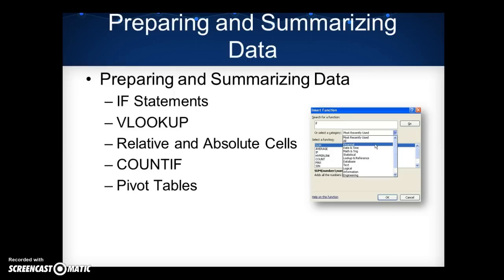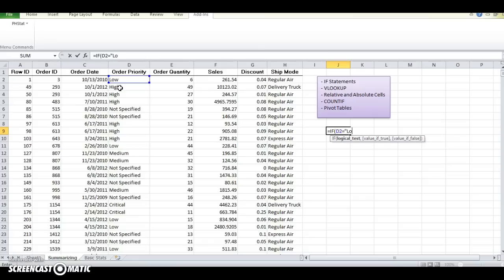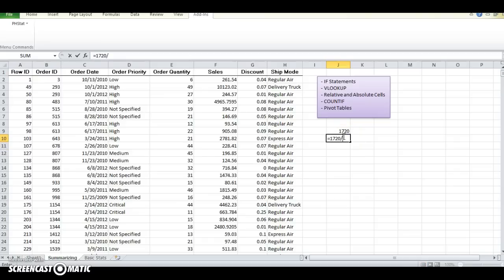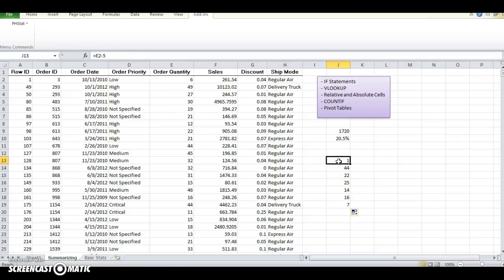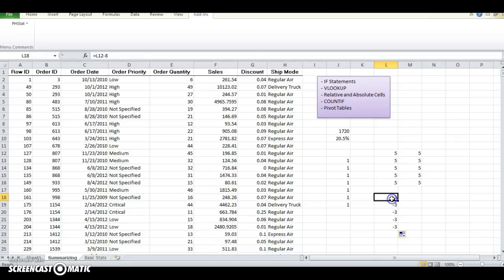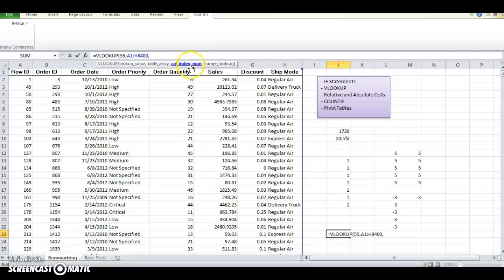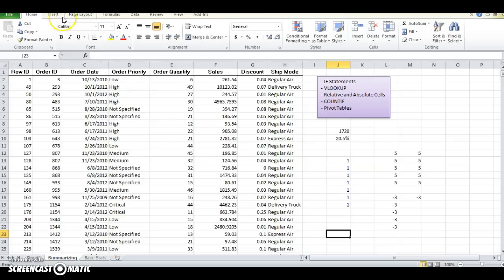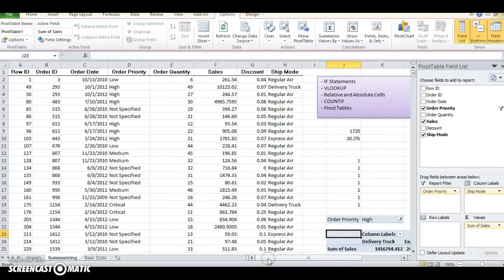AMBA 600 Preparing and Summarizing Data